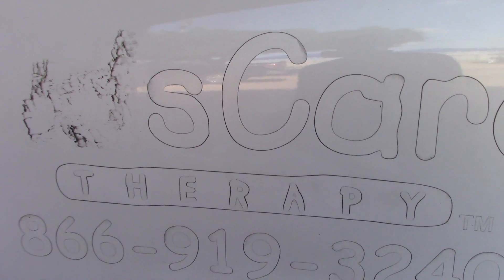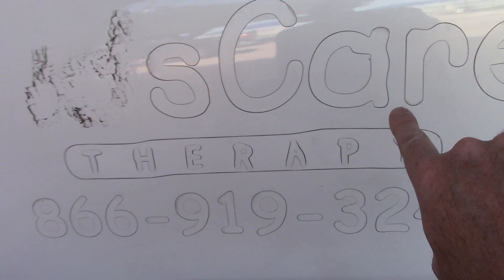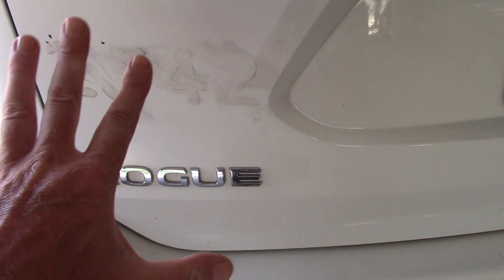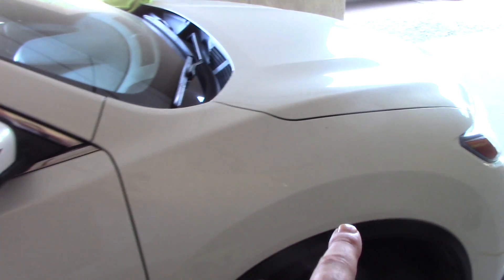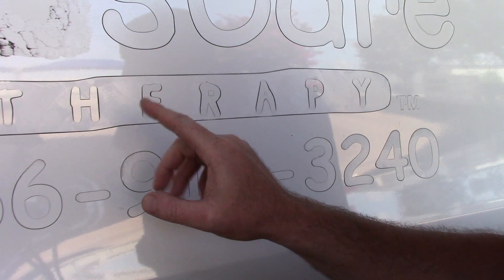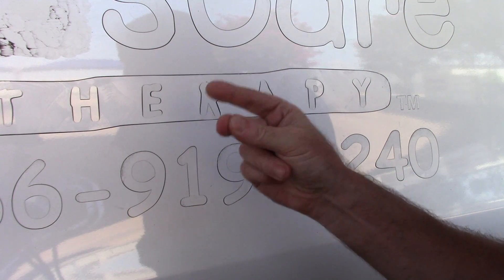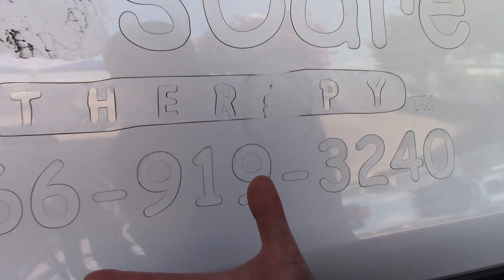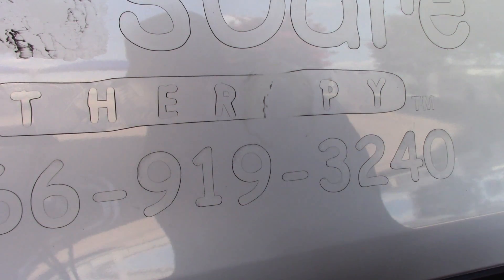Tips To Removing Vinyl Graphics - A Day In A Pro Detailers Life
SCOTT WITH DALLAS PAINT CORRECTION & AUTO DETAILING IN PLANO TEXAS SHOW HOW HE REMOVES VINYL GRAPHICS FROM A CLIENTS VEHICLE AND THINGS YOU NEED TO KNOW